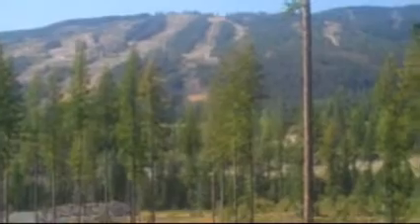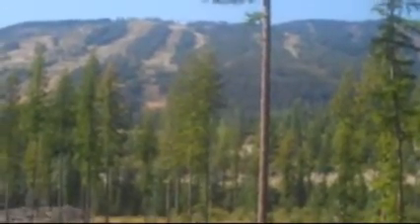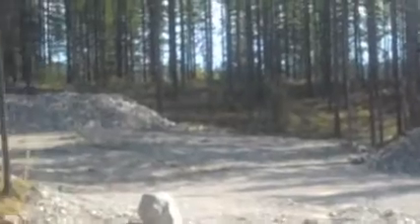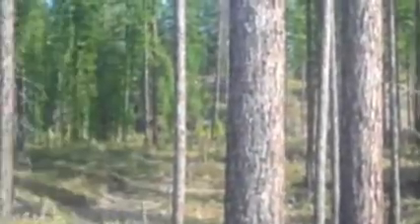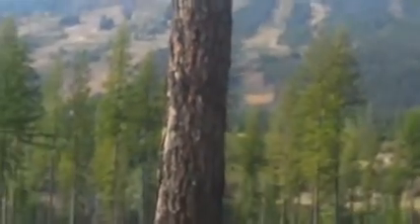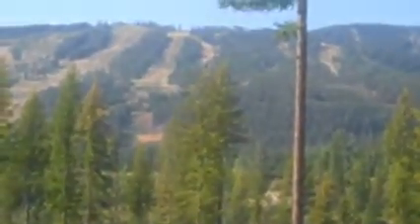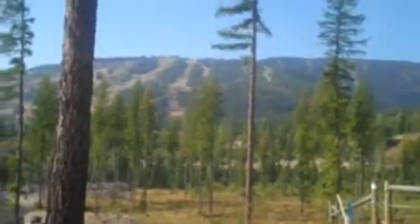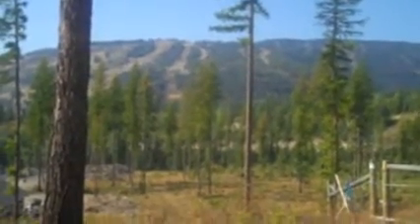Welcome to Lot 32 in Sullivan Landing!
Specifications of Lot 32 in Sullivan Landing:
-16, 130 sq ft
-Carriage home designs
-Walkout opportunity
-180 degree South views
-Borders open space and pathway